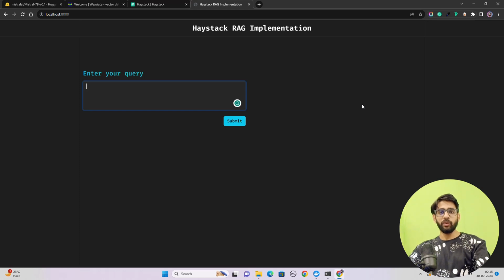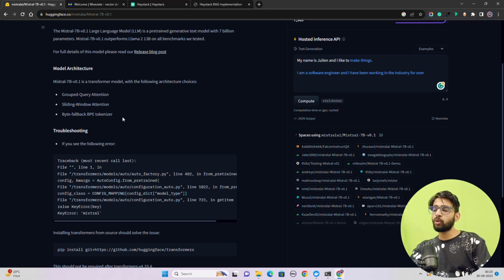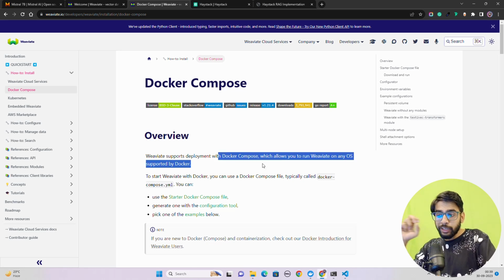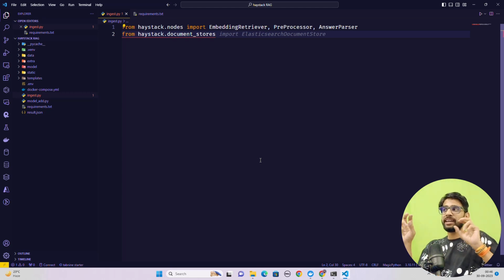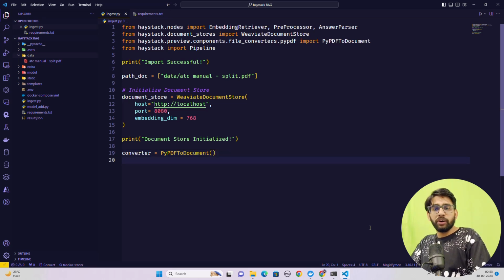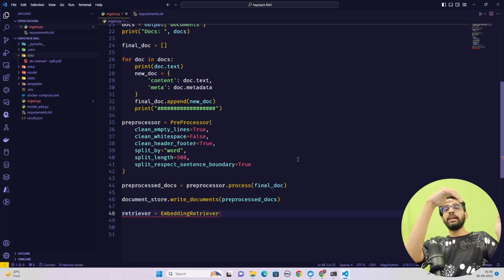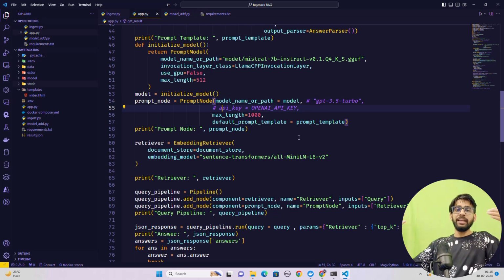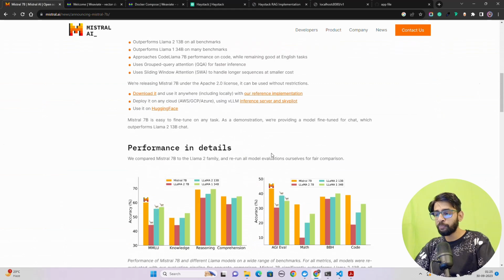RAG Implementation using Mistral 7B, Haystack, Weaviate, and FastAPI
In this tutorial, I show you how to implement the cutting-edge RAG (Retrieval Augmented Generation) model using Mistral 7B, Haystack, Weaviate, and FastAPI.

Mistral 7B, with its impressive 7.3 billion parameters, takes center stage. It's a powerhouse model that outperforms even larger models on various benchmarks. Notably, it excels in English tasks while also holding its ground in code-related tasks. Mistral 7B utilizes Grouped-query attention (GQA) for swift inference and employs Sliding Window Attention (SWA) to handle longer sequences more efficiently. And the best part? It's open-source under the Apache 2.0 license, offering unrestricted access.

Haystack is our trusty companion, an open-source framework that simplifies the development of production-ready applications. It provides a seamless experience for leveraging the latest Large Language Models (LLMs), like Mistral 7B, for various tasks. With Haystack, you can effortlessly manage preprocessing, pipelines, agents, and evaluation. Plus, it offers flexibility in choosing databases, from Elasticsearch to Weaviate, allowing you to scale up to handling millions of documents with ease.

Speaking of Weaviate, it plays a crucial role in our tutorial. Weaviate is an open-source vector database, designed for storing data objects and vector embeddings from your favorite ML models. Whether you're working with a handful of data objects or scaling up to billions, Weaviate has got you covered.

Last but not least, we harness the power of FastAPI, a robust framework you're already familiar with, to build our RAG implementation app.

If you've got questions or suggestions, please drop them in the comments below.